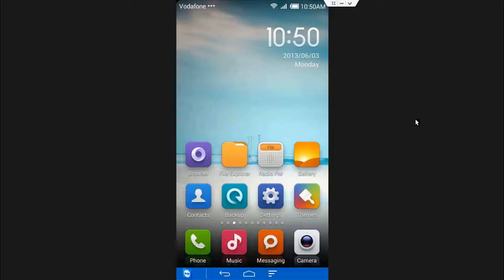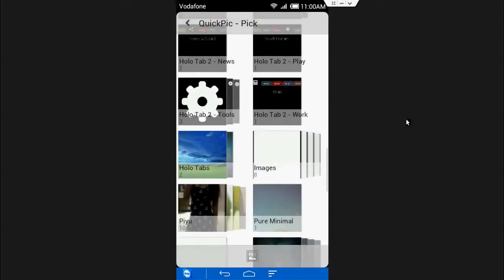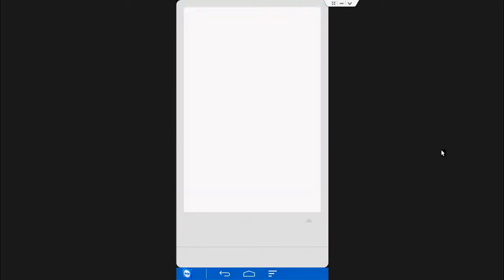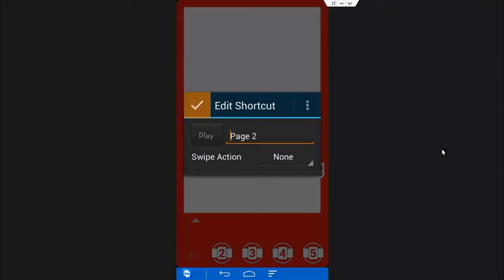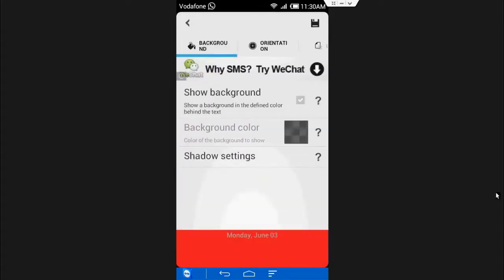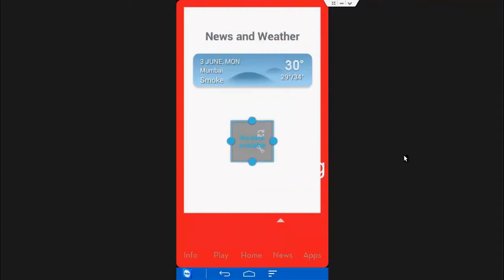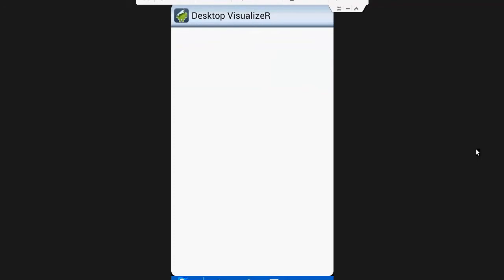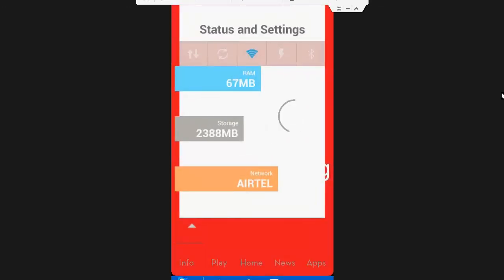Holo Cards - Tutorial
Tutorial of Holo Cards for Neov .

Make sure u copy the contents of HC text folder to minimilistic text preference folder on the SD card

Make sure from the fonts folder copy the home-135 file to your simple text folder on the SD card